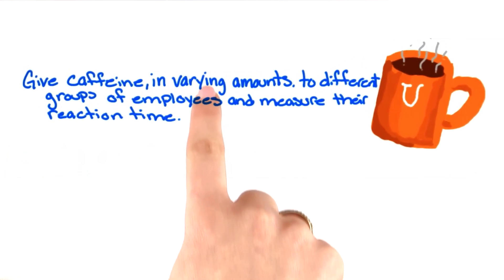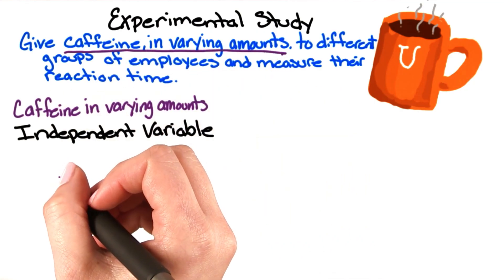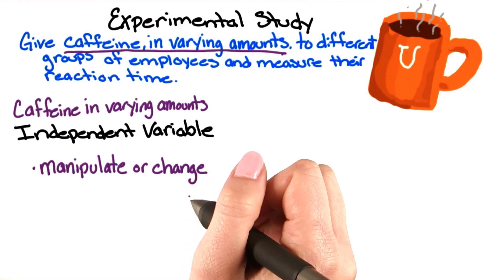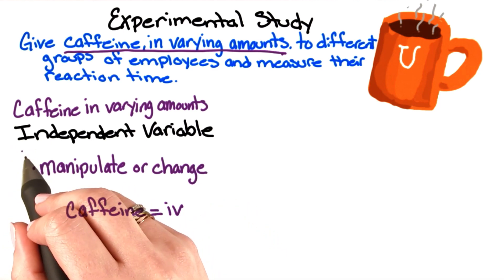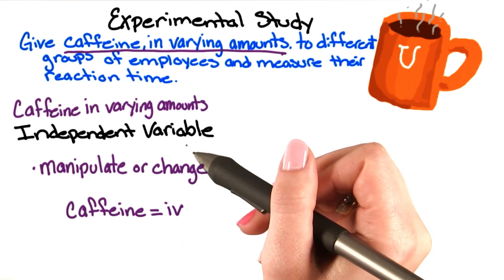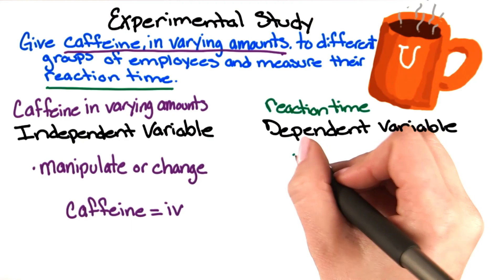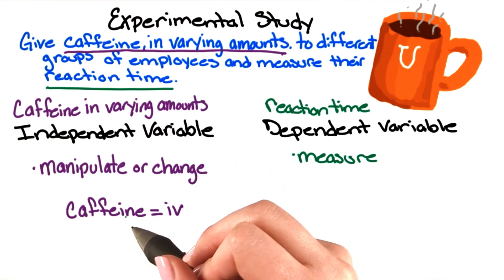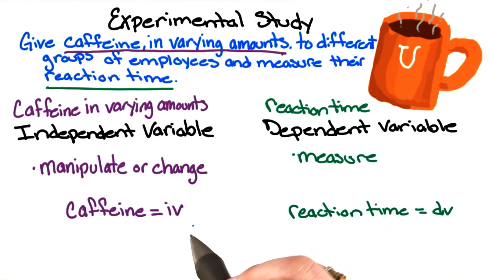Independent and dependent variables - Intro to Psychology